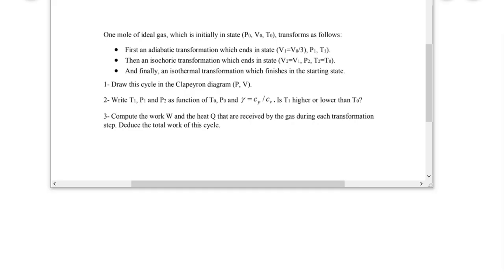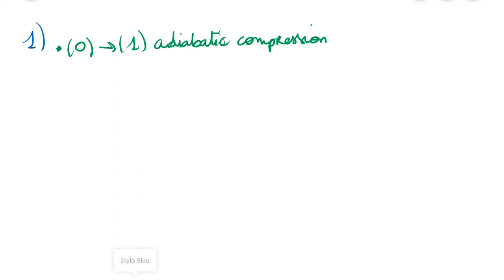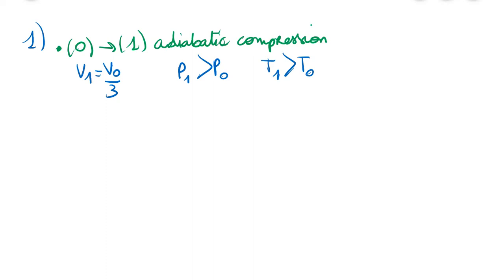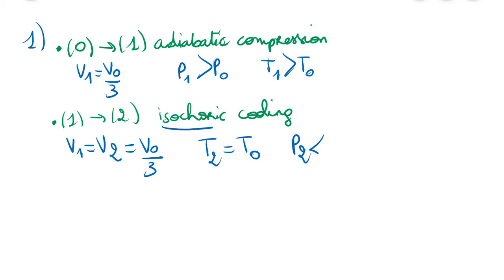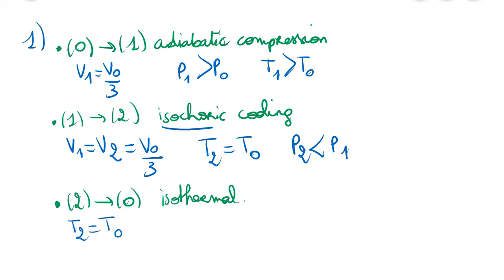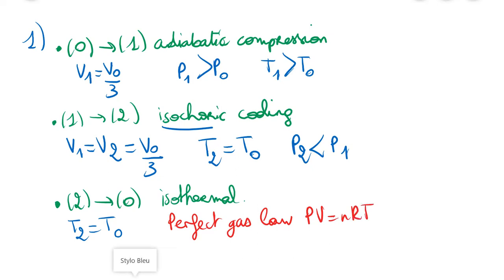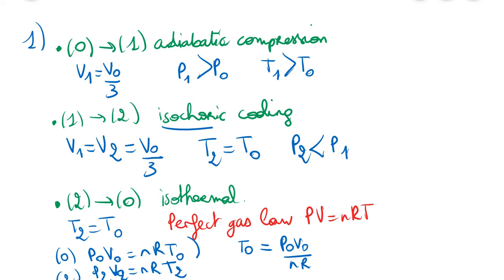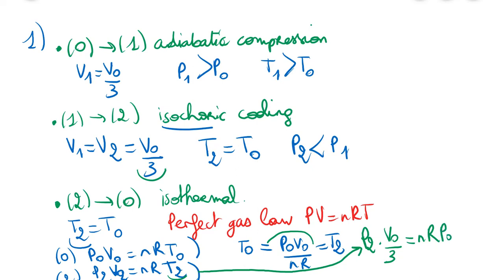Part 1 Exercise correction thermodynamic cycle - transformations: adiabatic, isochoric, isothermal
Part 1 Exercise correction thermodynamic cycle
Work, heat, internal energy variation and other parameters calculations
Transformations: adiabatic, isochoric, isothermal
Here is the video for part 2: